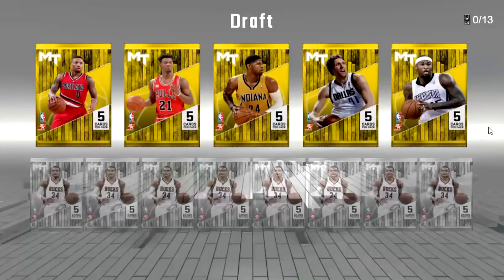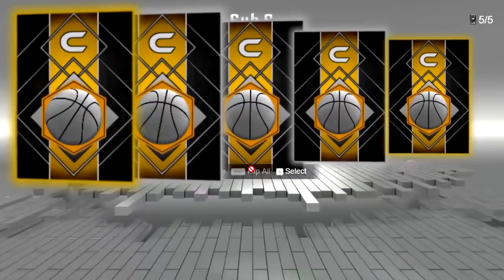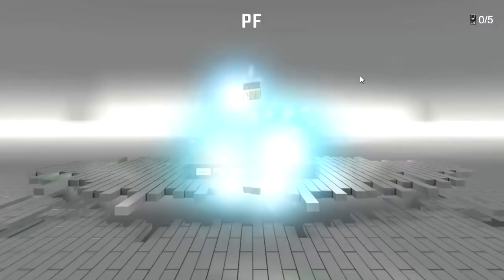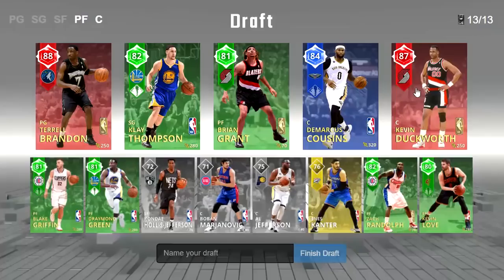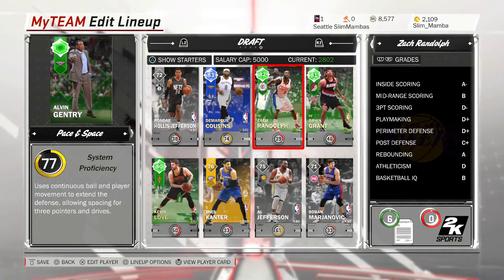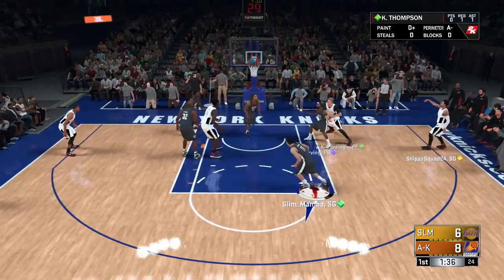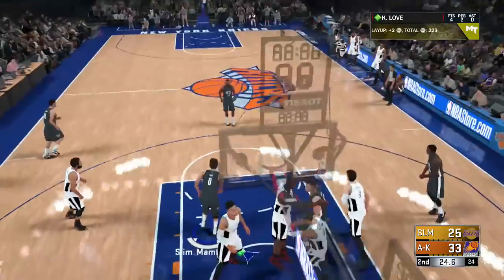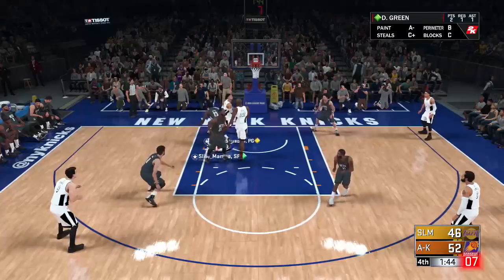STRONGEST PLAYERS DRAFT!!! NBA 2K18 DRAFT MODE!!!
We draft the STRONGEST players in the NBA.

I am just a kid who has fun making videos to the public. I enjoy the NBA and my favorite team is the Oklahoma City Thunder. Thanks for taking the time to read this and I hope you enjoy my videos :)
My content is not intended for individuals under the age of 13. My content is safe for work.